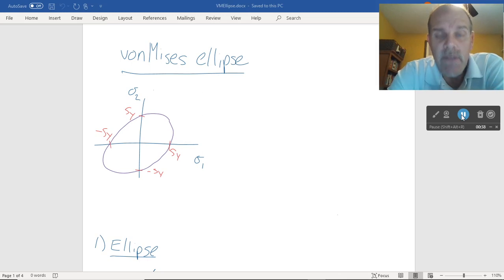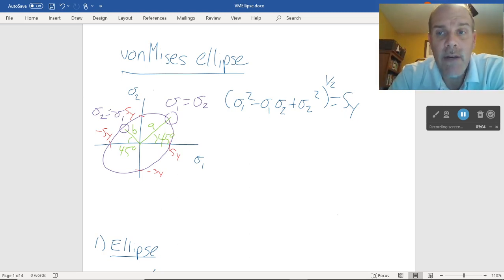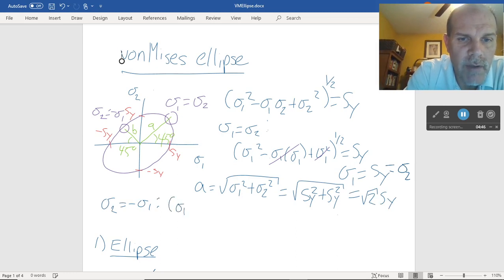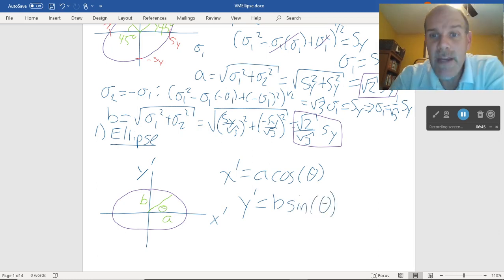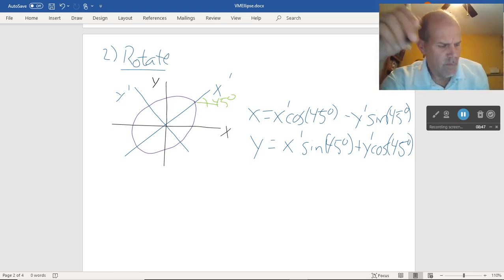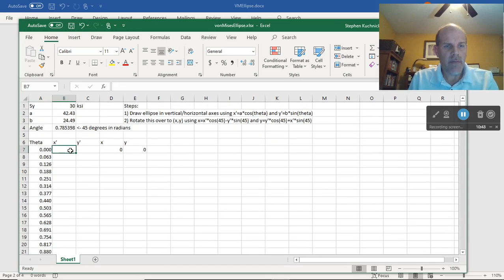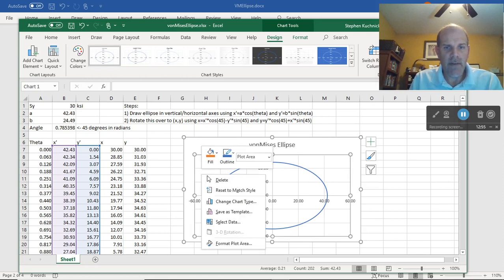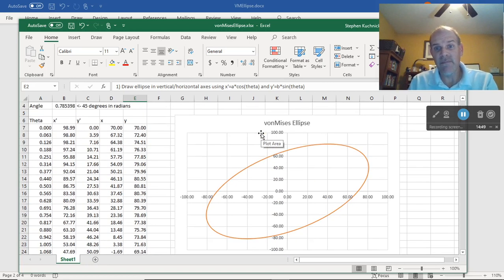von Mises Ellipse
This is a response to a comment on the Mohr's Circle in Excel.  I was asked if we could draw a von Mises ellipse.  It's trickier than it might seem - but yes, yes we can!  We need to:
1) Draw the right ellipse in horizontal/vertical axes, then
2) Rotate this ellipse 45 degrees to get to the right place

I talk about some of the math and solid mechanics background that lets us do this and then dive into the Excel.
Thanks for the comment, and if you have a request, let me know!